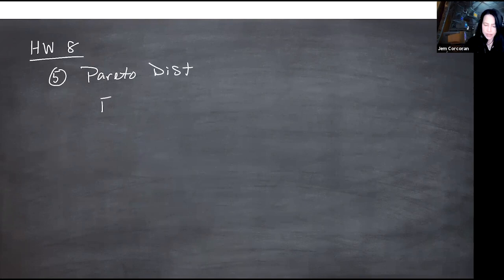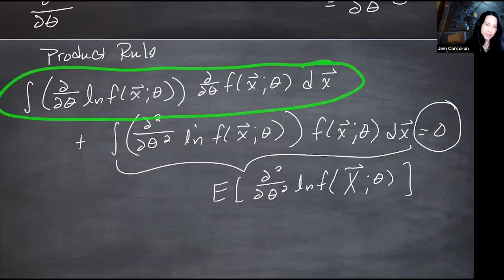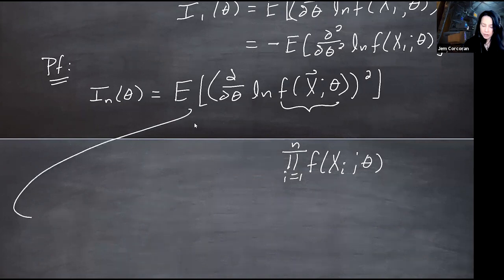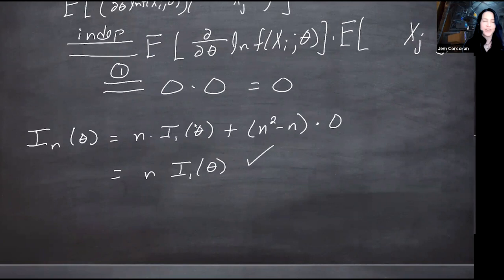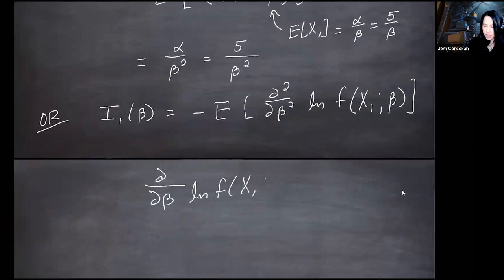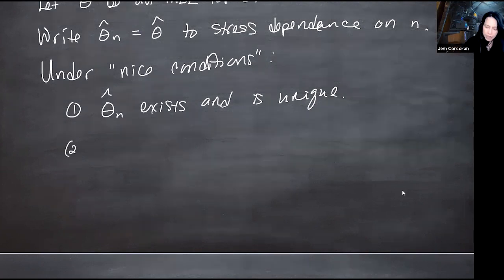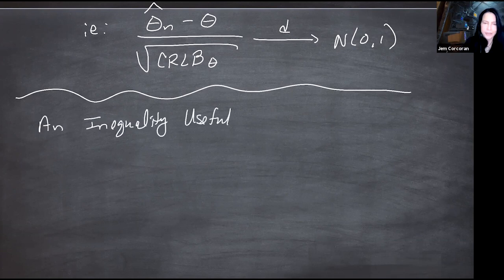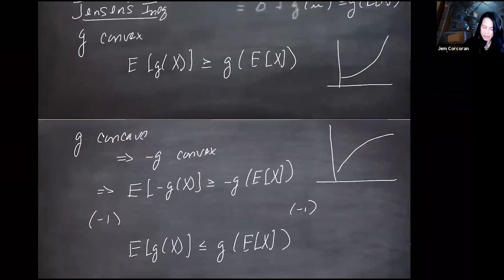Mathematical Statistics, Lecture 25 (approximately)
This lecture was missing from the series. I was never recorded. I am working on re-recording everything but for now I have uploaded a video from another series that is "approximately" Lecture 25 for this series if you start at 28:40.